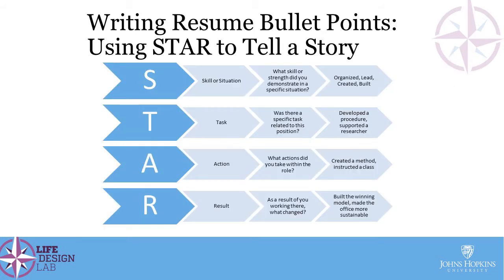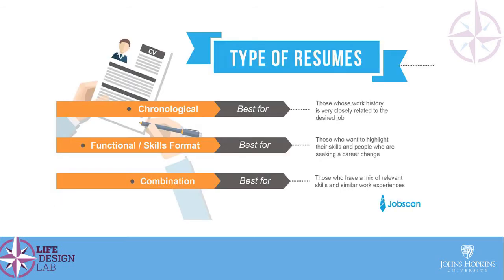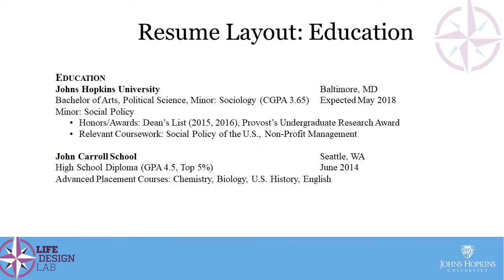LDLtv - Resumes with Hope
Join Life Design Educator Hope for a resume workshop!